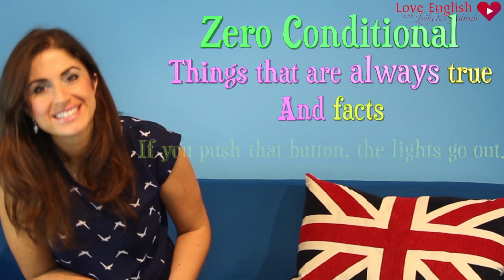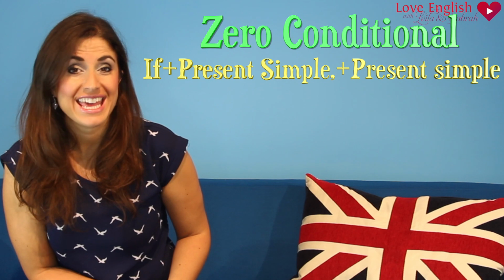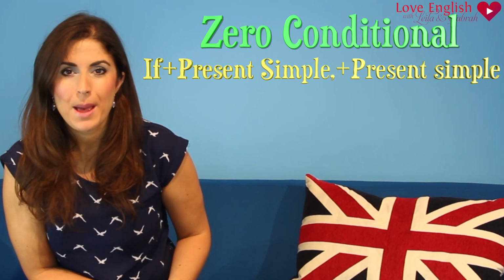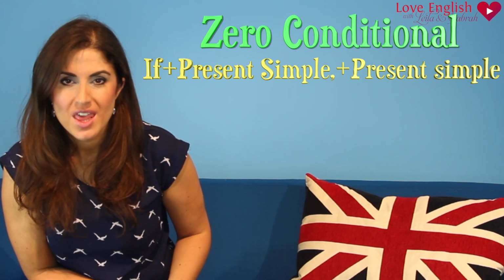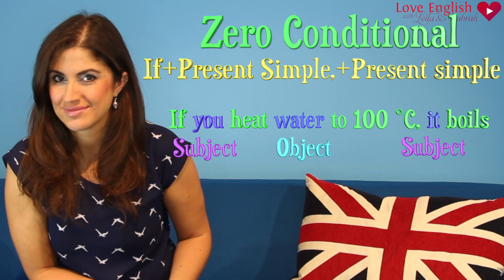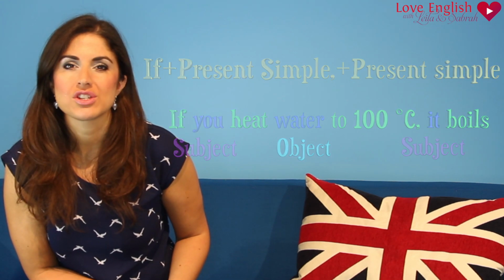Learn the Zero & 1st Conditional | English Grammar lesson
Do you want to learn the conditionals? Then follow our conditionals course starting with the zero and first conditional in this lesson! Learn English grammar step by step with us! In this video Leila explains the structure and use of the zero conditional and then the structure and use of the first conditional. We are trained English teachers who teach at a university. Learn with us for free! :)